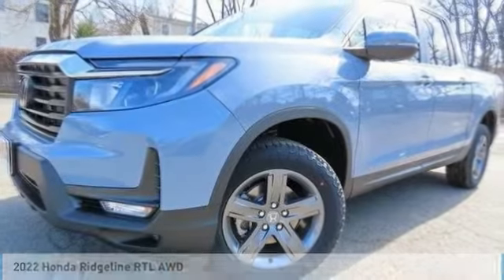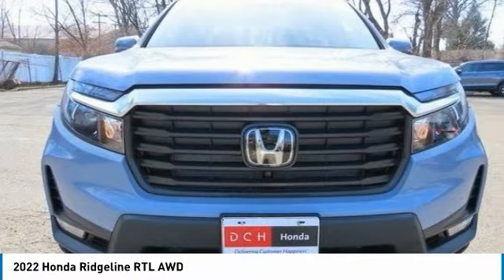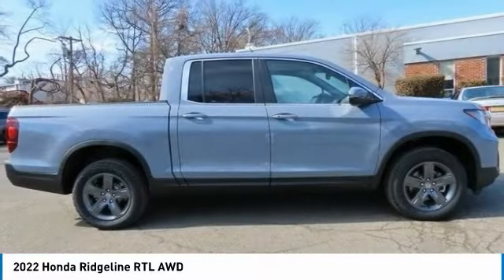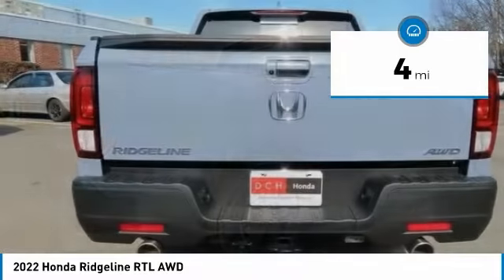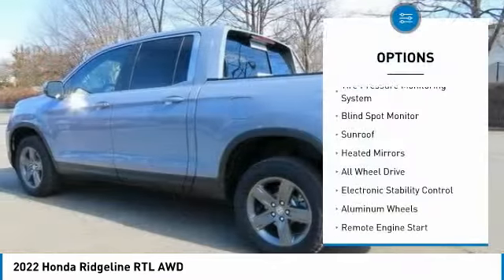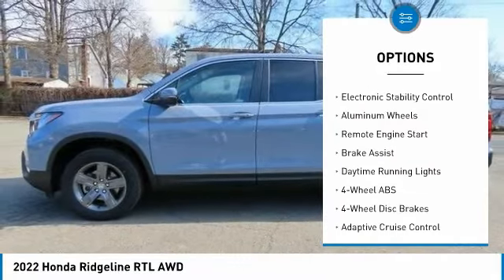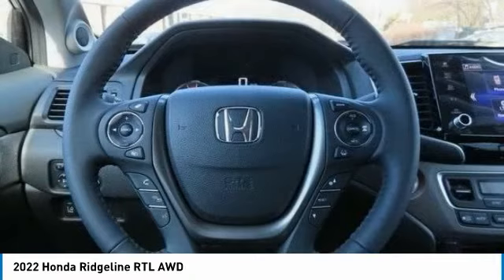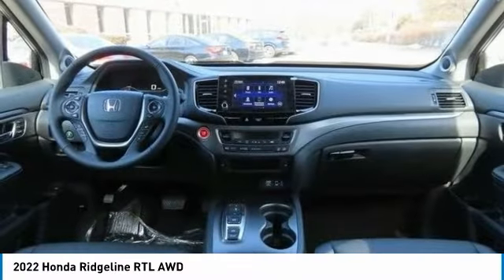2022 Honda Ridgeline Nanuet NY NB028220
2022 Honda Ridgeline RTL AWD

Moonroof, Heated Leather Seats, Hitch, Aluminum Wheels, All Wheel Drive. RTL trim, Sonic Gray Pearl exterior and Black interior. EPA 24 MPG Hwy/18 MPG City! Warranty 5 yrs/60k Miles - Drivetrain Warranty; READ MORE!br /br /KEY FEATURES INCLUDEbr /Leather Seats, Sunroof, All Wheel Drive Honda RTL with Sonic Gray Pearl exterior and Black interior features a V6 Cylinder Engine with 280 HP at 6000 RPM*. MP3 Player, Privacy Glass, Keyless Entry, Steering Wheel Controls, Child Safety Locks, Heated Mirrors, Electronic Stability Control. br /br /BUY FROM AN AWARD WINNING DEALERbr /At DCH Honda of Nanuet, you'll also find a number of used Hondas and Certified Pre-Owned Hondas, plus a variety of used cars from other manufacturers too. Though we primarily serve the residents of Rockland County, New York, we're just a short drive from neighboring Westchester and Orange County New York and Bergen County, New Jersey. br /br /Horsepower calculations based on trim engine configuration. Fuel economy calculations based on original manufacturer data for trim engine configuration. Please confirm the accuracy of the included equipment by calling us prior to purchase. br /